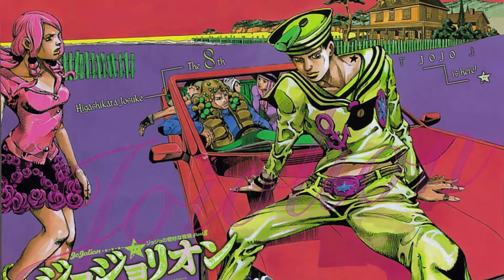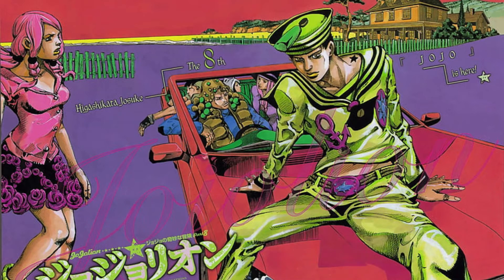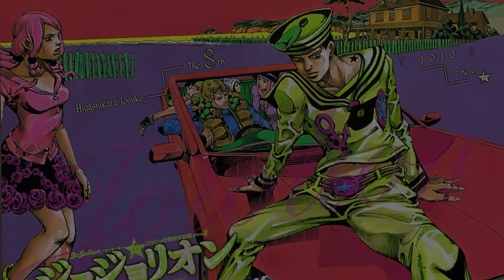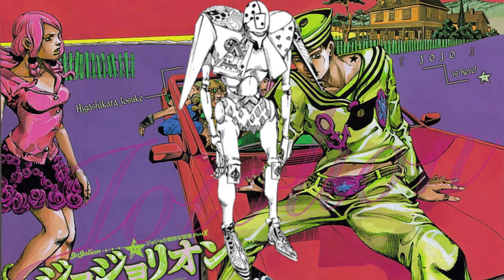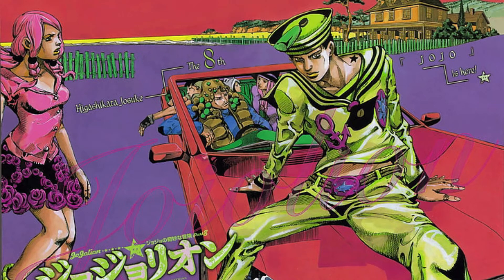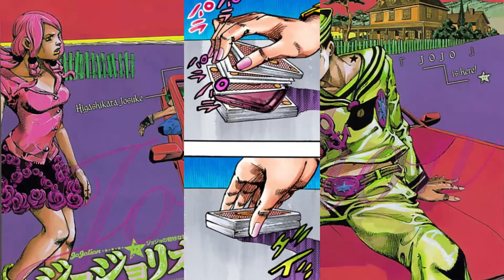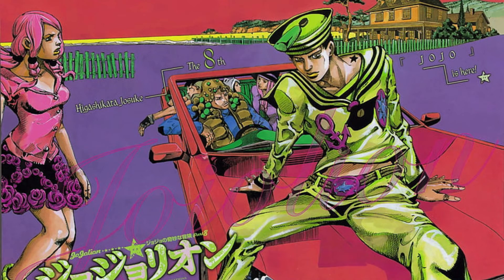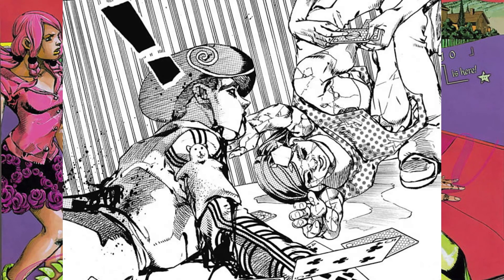Space Trucking Explained JJBA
Howdy